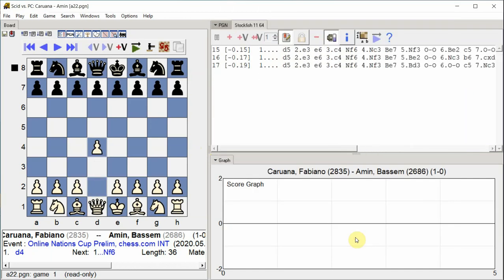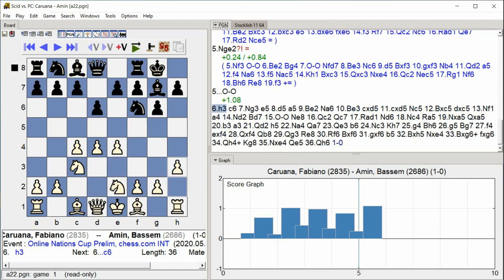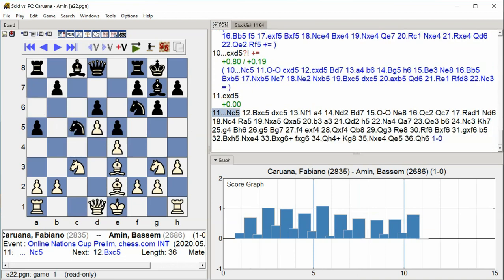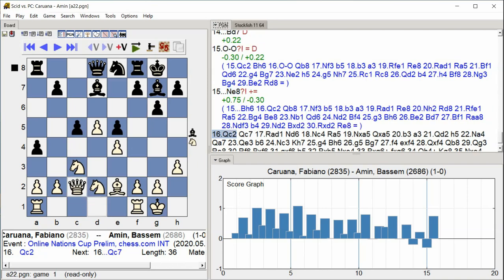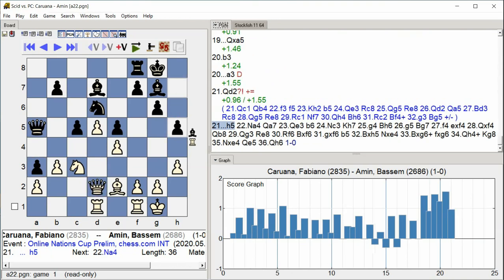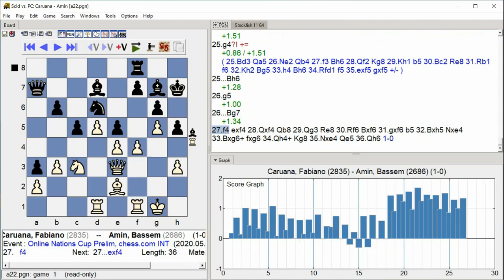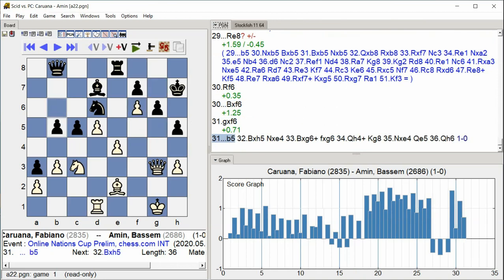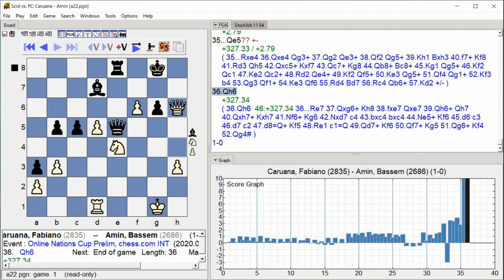Caruana, Fabiano - Amin, Bassem, Online Nations Cup Prelim, Round 8.3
Online Nations Cup Prelim, chess.com INT, Round 8.3, 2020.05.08
Caruana, Fabiano -- Amin, Bassem